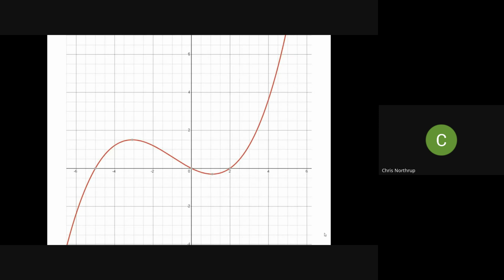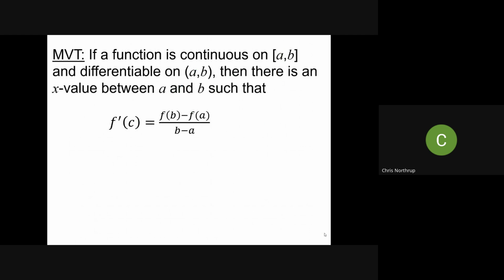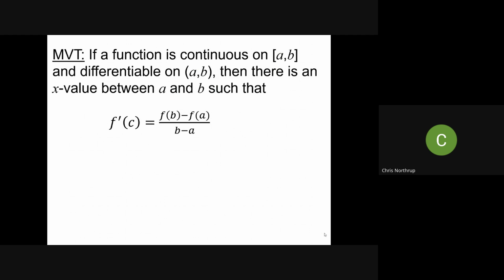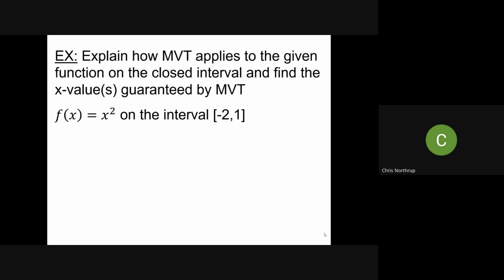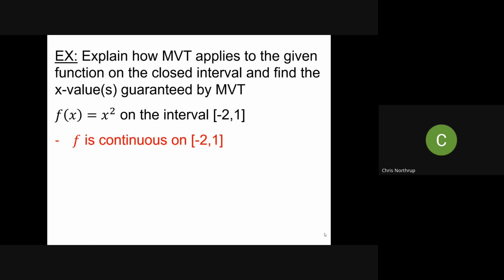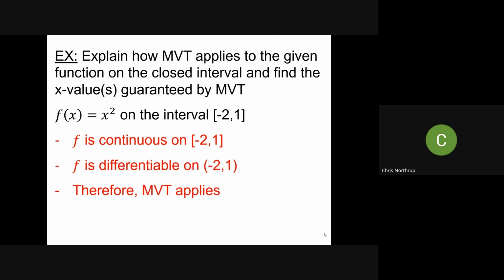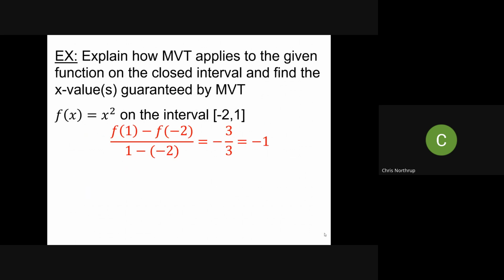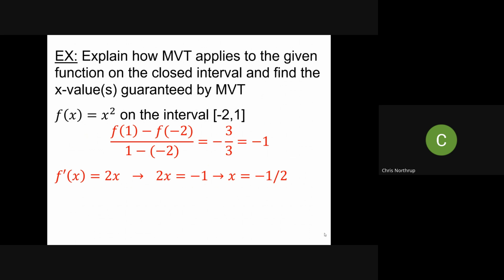Mean Value Theorem